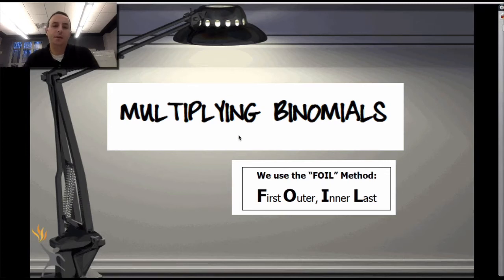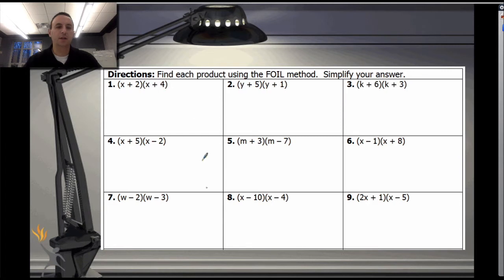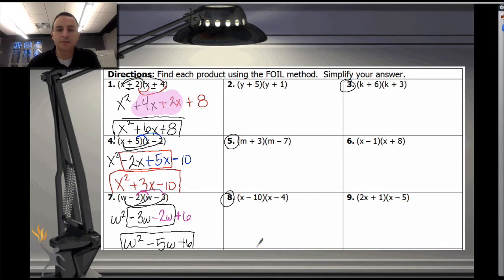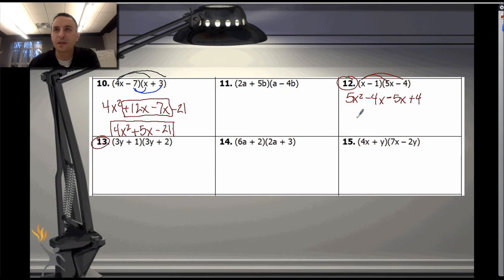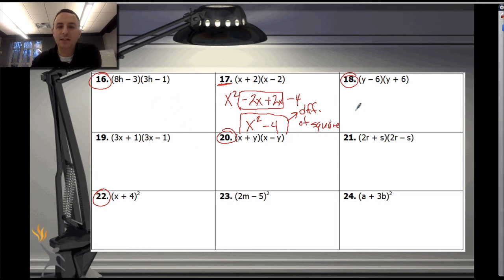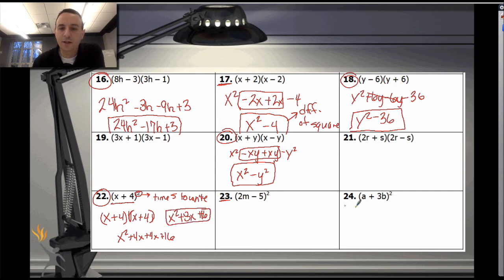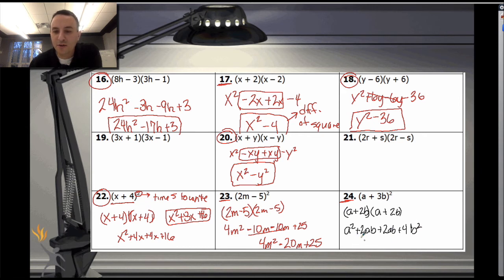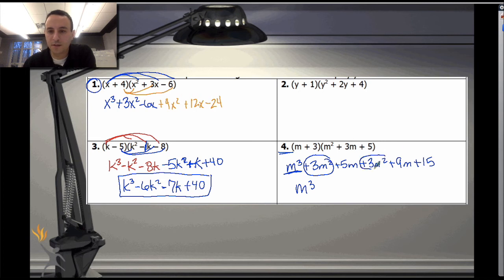Lesson 3 (Multiplying Binomials)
This videowill help and algebra1 student with multiplying binomials using the distributive property or FOIL.